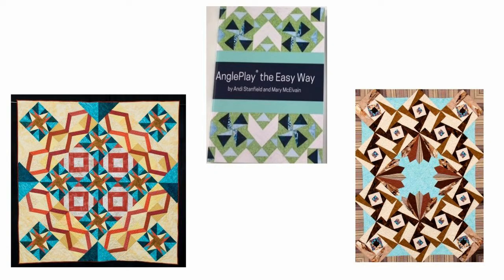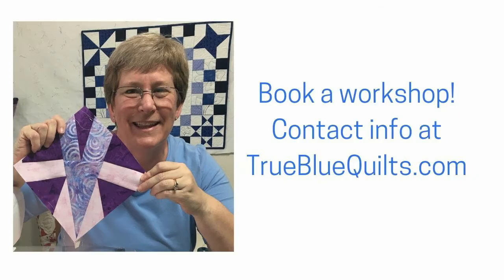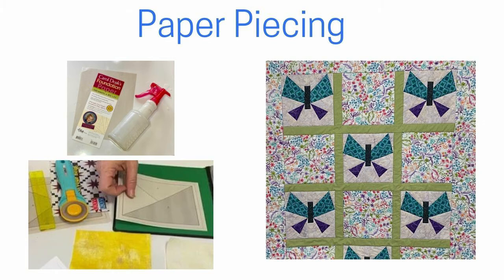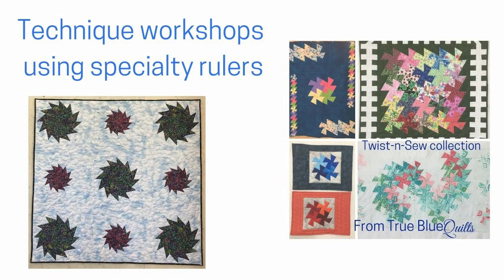True Blue Quilts has several options for an online quilt workshop or virtual guild presentation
The changes we experienced in 2020 forced many quilt shops and guilds to take their programs online. Quilters have adjusted to online learning, and True Blue Quilts is here to offer a variety of trunk shows, lectures and workshops, suitable for groups of any size.